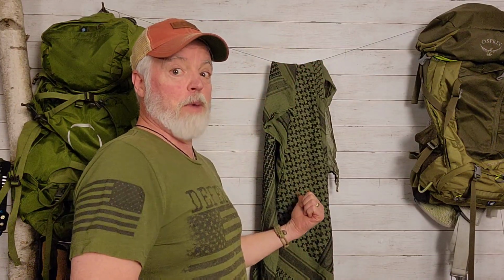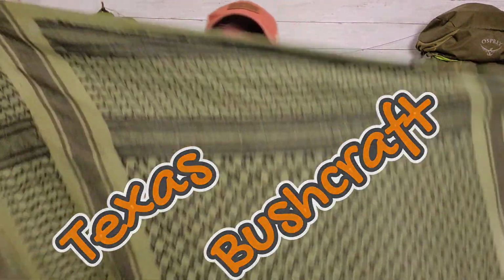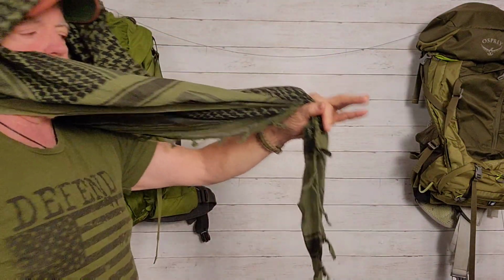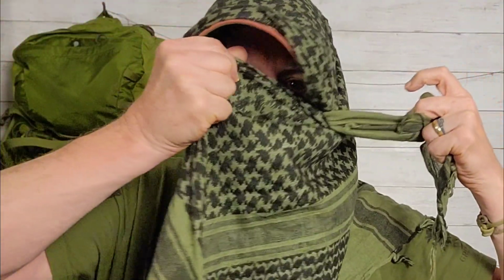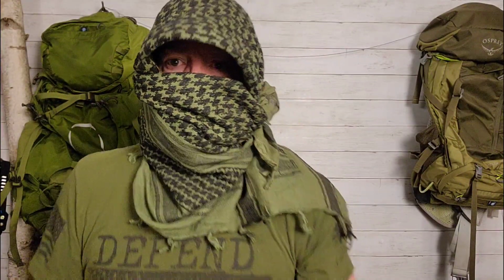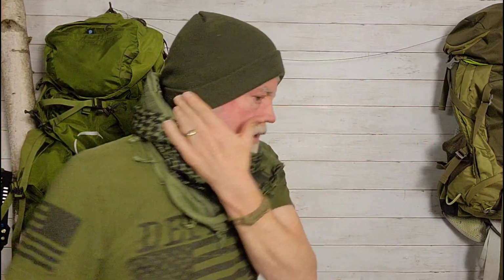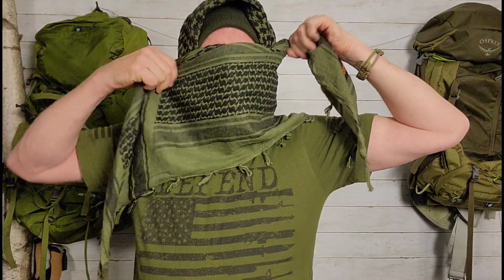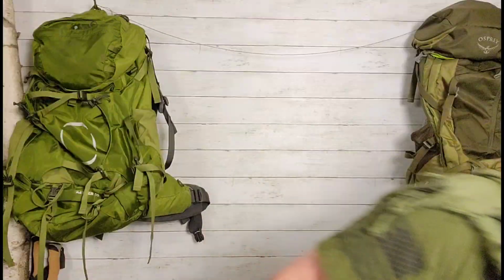Tactical Shemagh - How to Tie a Shemagh - How to wear a Shemagh - What is a Shemagh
How about buying me a coffee? This is an awesome way to provide support.

Thank you so much and we'll see you on the NEXT Random Adventure!

AND Remember: "It's Just One Adventure at a Time!

Tony 2.0 out! - See YA!